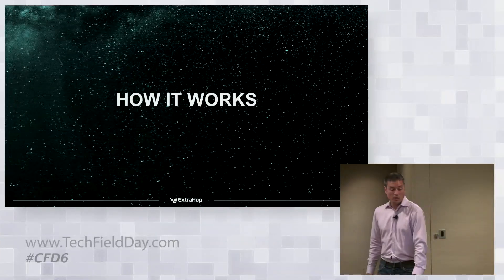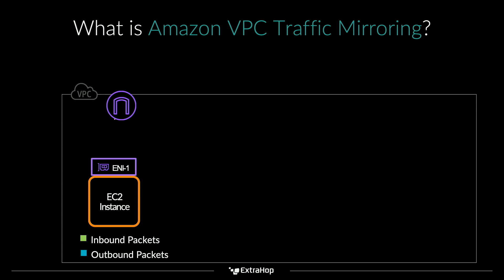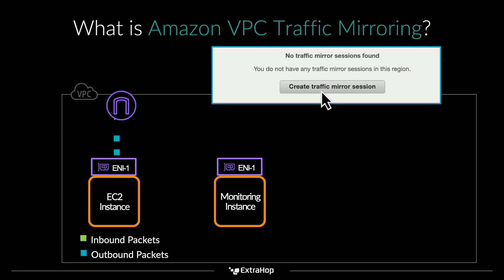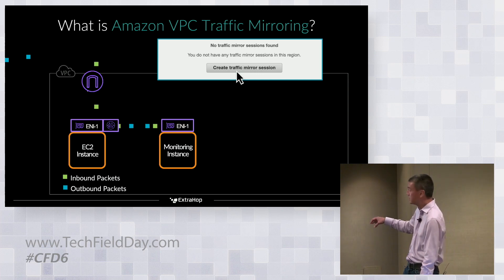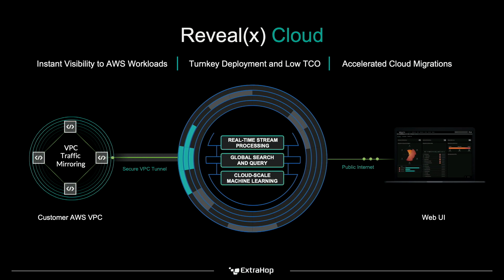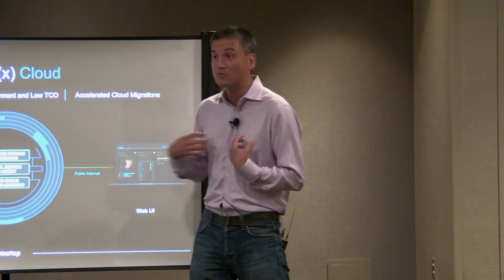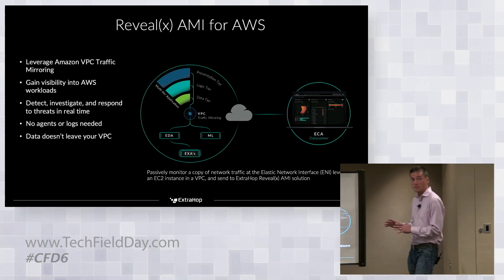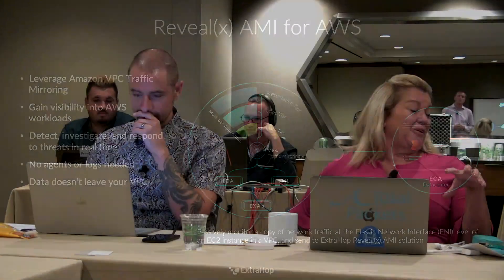The ExtraHop Architecture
The ExtraHop platform was built to deliver visibility, detection, and investigation at massive scale. We consume a copy of unstructured network traffic from across your entire environment - from the data center, to the cloud, to the remote site - using a tap or port mirror.

Cloud Computing has rapidly changed the way we do business, but regulations like GDPR have placed a spotlight on the importance of designing security into the cloud from the start.

The ExtraHop stream processor performs line-rate decryption, decoding, and full-stream reassembly for every transaction. The end result is structured wire data that can be analyzed, explored, and fully leveraged for investigation and remediation. It's our wire data that keeps our machine learning focused, precise, and uniquely reliable.

Presented by Ryan Davis, Cloud Product Manager, ExtraHop

Recorded at Cloud Field Day 6 in San Francisco, CA on September 26, 2019.